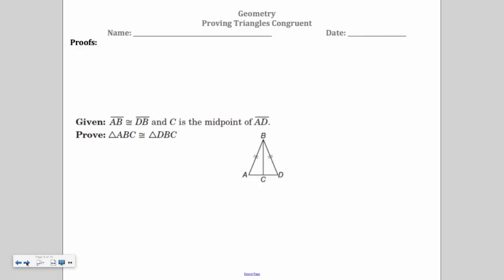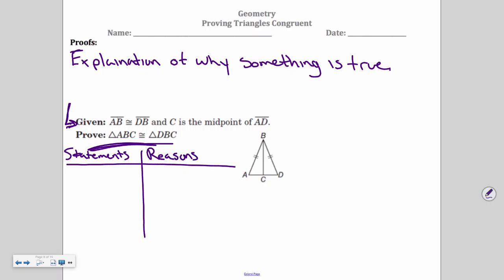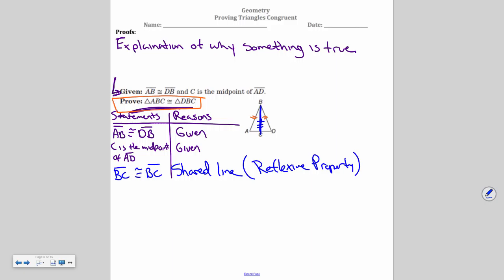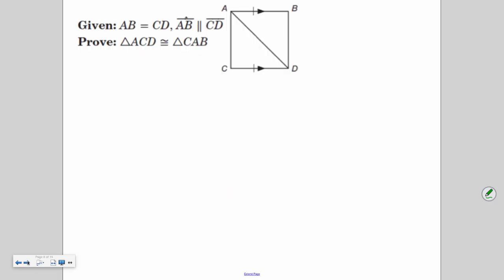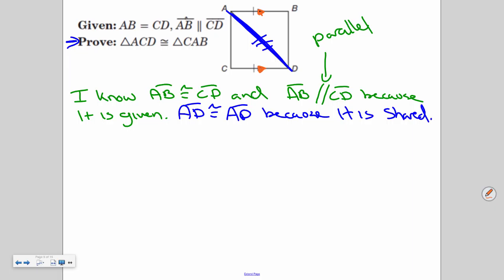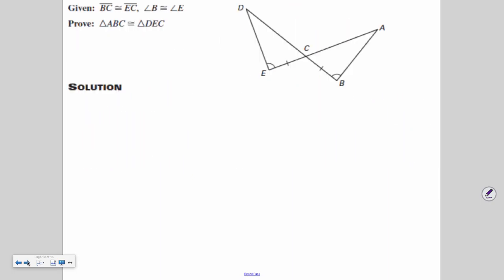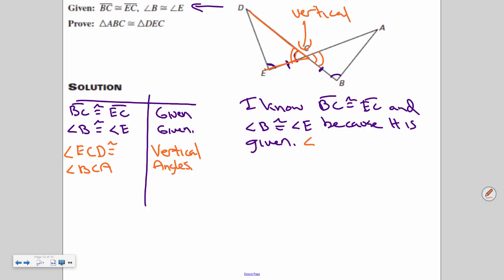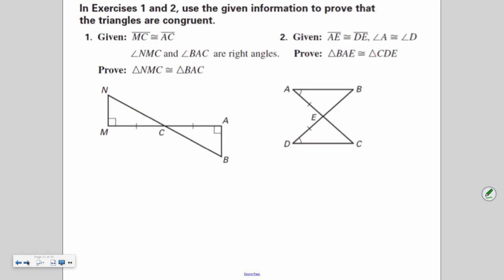Proofs using Triangles